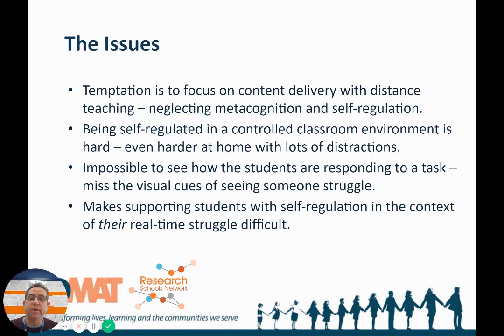Self-Regulation 3 - Supporting Teachers